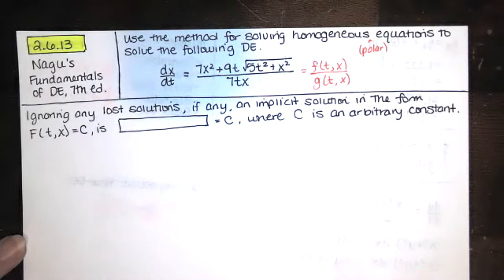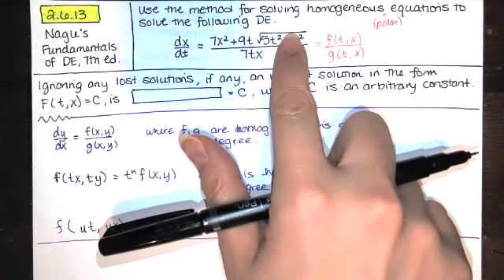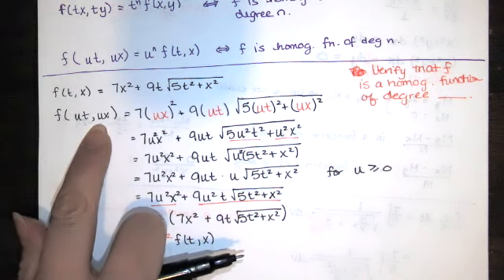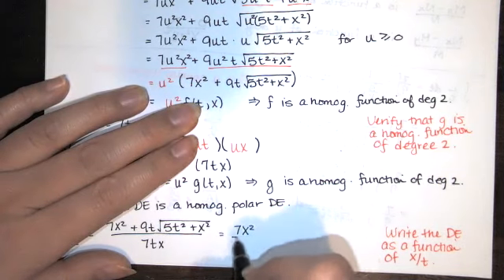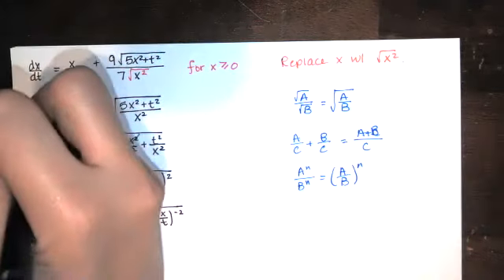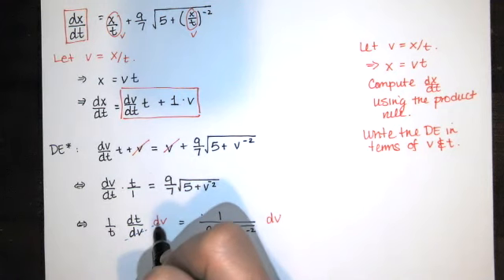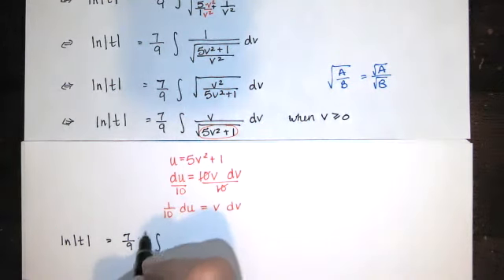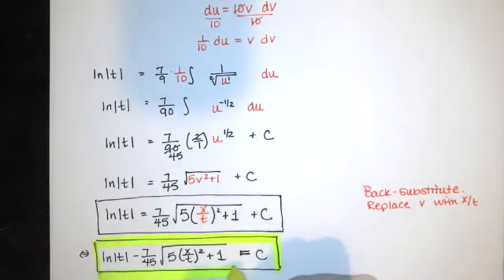Problem 2.6.13 - Verify that the DE is homogeneous polar. Then solve. - Differential Equations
First, we verify that the DE is homogeneous polar. Then we solve the DE.